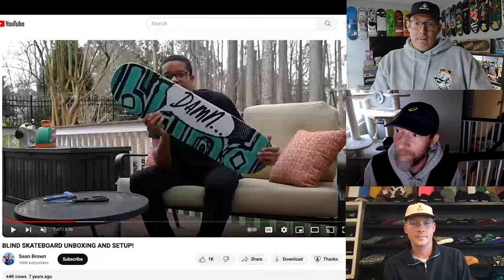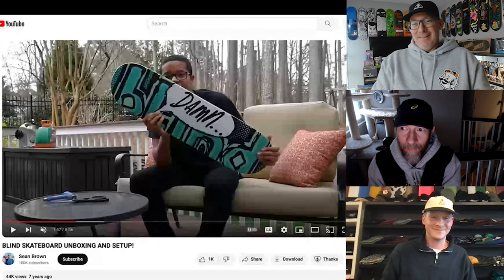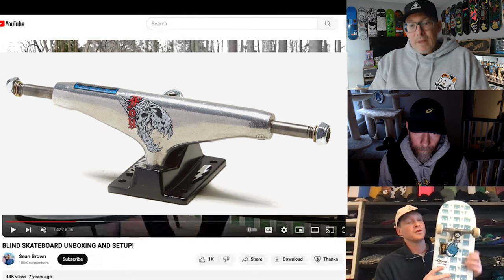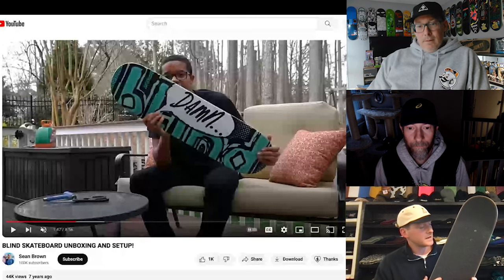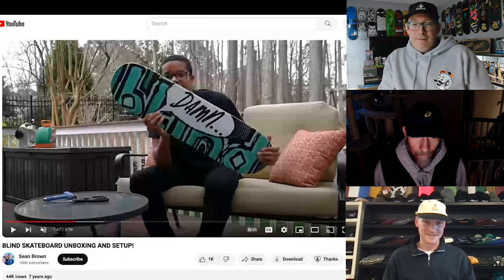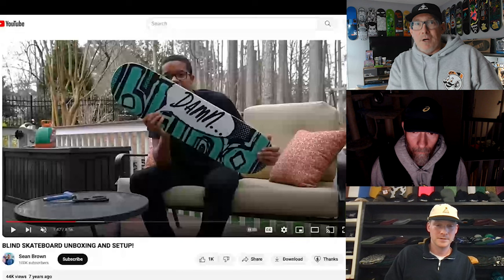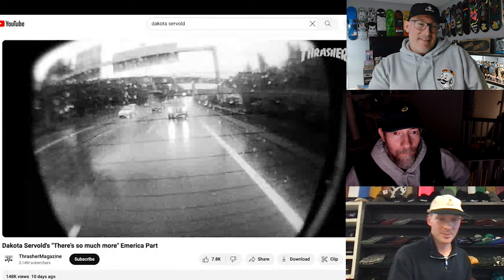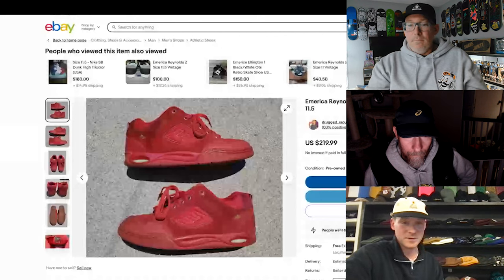"Here's my setup" with Nyle Lovett a Dead Air Radio exclusive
Since we enjoy "nerding out" on this podcast, Mitch and Steve were lucky enough to get Nyle Lovett on the show to talk about his setup customizations.

and almost forgot. Nyle rides for theories